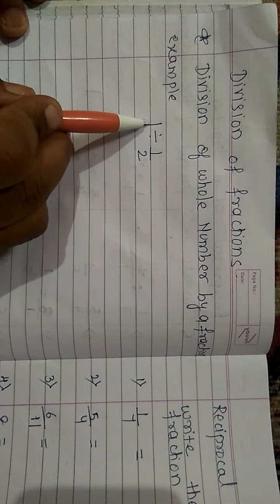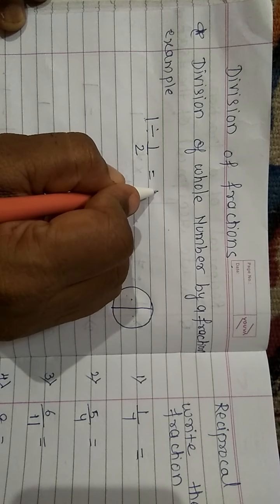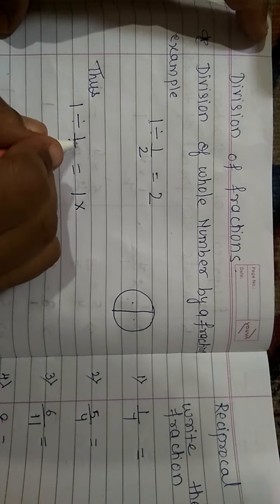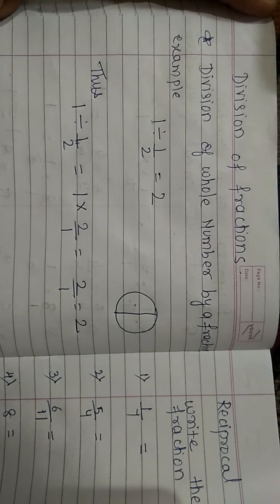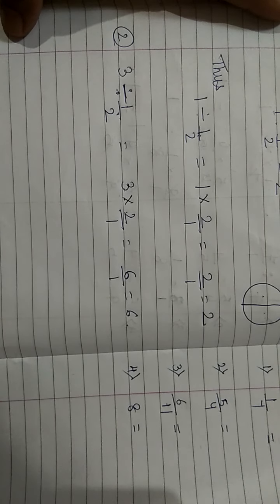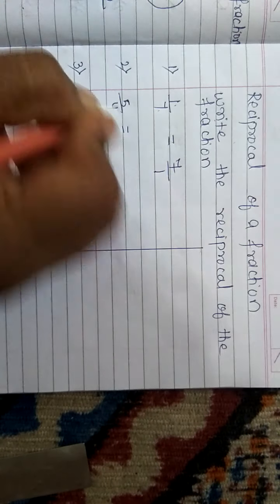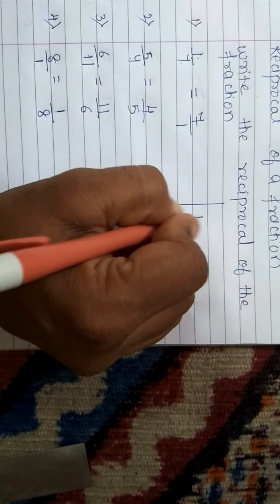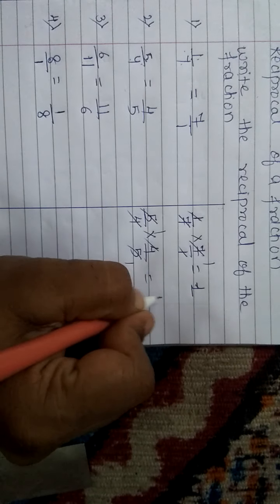Class 7 Maths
Lesson 2 Fractions & Decimals ( pg.no.43 & 44)